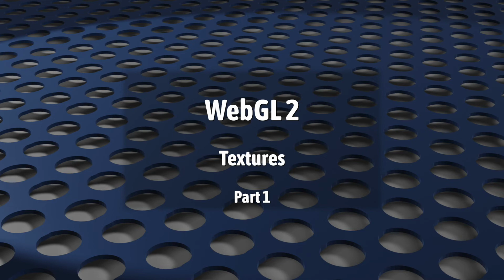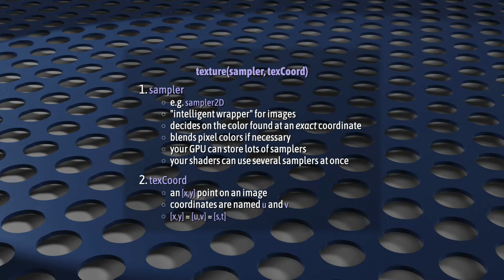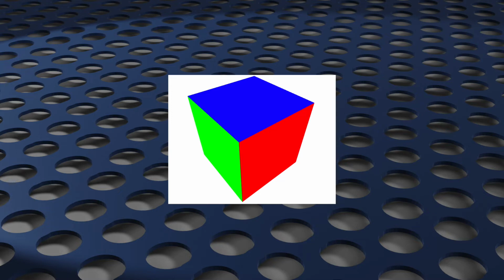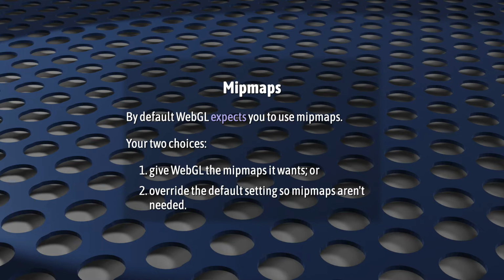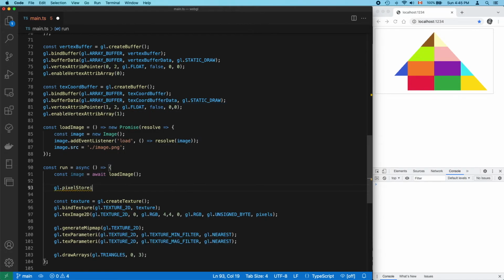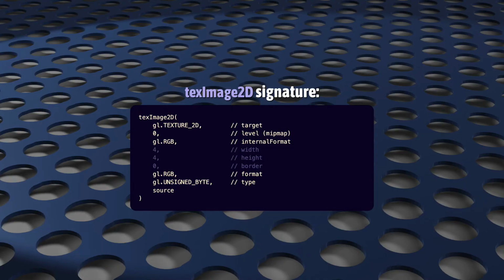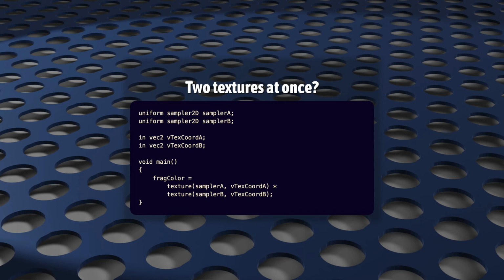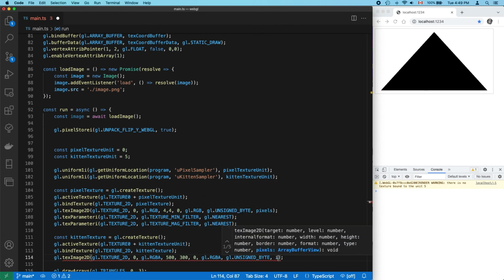WebGL 2: Textures (Part 1)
An introduction to WebGL textures. We'll create some simple programs to display simple textures and look at how uv coordinates work. We'll explore `texImage2D()`. And we'll see how sampler uniforms and texture units work.

About my setup: Please don't get distracted by any of it. I'm writing to TypeScript files, but you'll probably just use JavaScript files. I'm using VSCode with the GLSL Lint extension, but you should use whatever you are most comfortable using. I'm using Parcel.js for hot-reloading and ts transpilation, but you can use whatever system you like (even if that's just writing to a file on your desktop and hitting Ctrl+R.) Please please please: If you spend more than a minute setting your environment up, that's a minute wasted that you could be learning WebGL.

I really hope someone out there will find this series helpful.